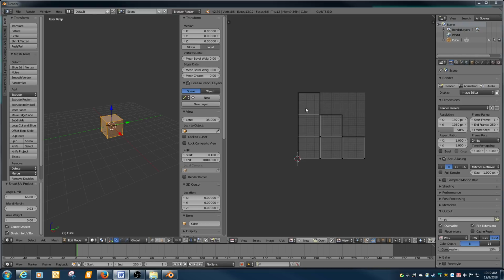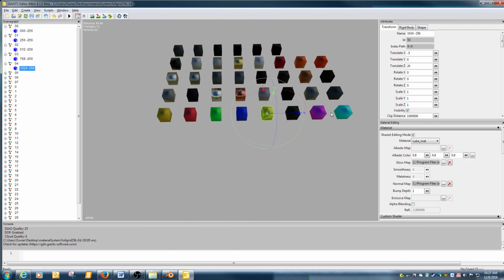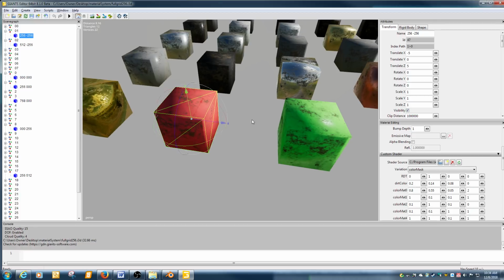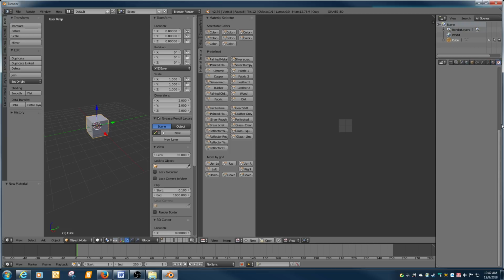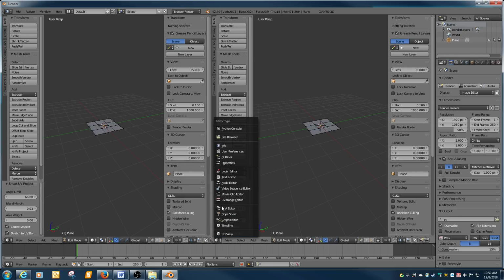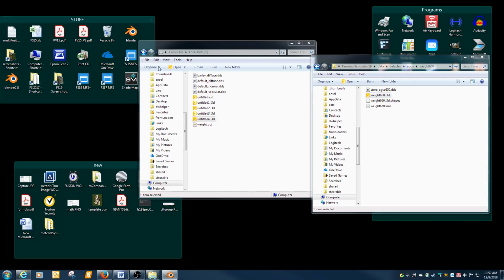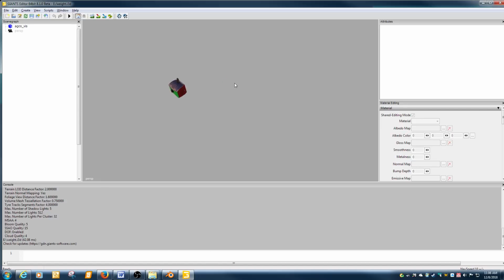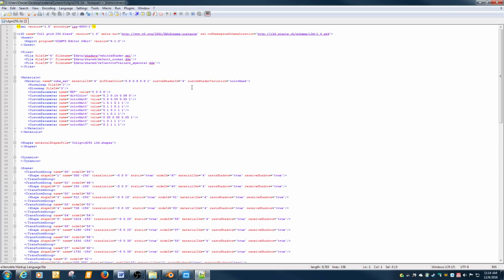4. Giants Material/texture System UDIM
In this video I "attempt" to explain the new UDIM material system Giants is using in FS19.  I keep saying material, material, but I should be saying everything is sharing the same material, however because of uv location the “TEXTURE” changes.
First off major thanks to NCRaiders AGAIN for helping me get the materials and the system figured out.  Big thanks to DogFace as well from the FS19 discord and FS-UK community.

Link to the material selector for Blender(NLD Farmers)
Thank you NLD Farmers awesome.